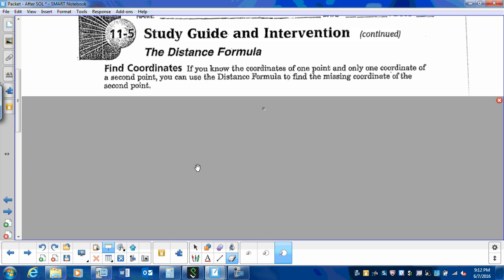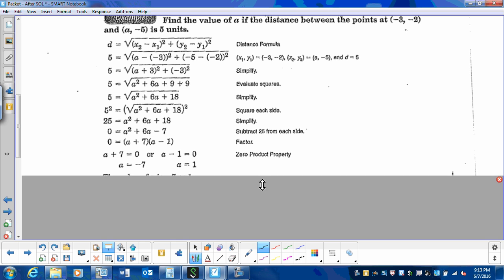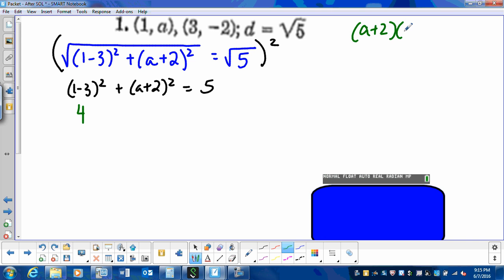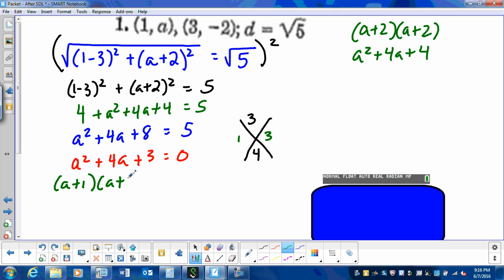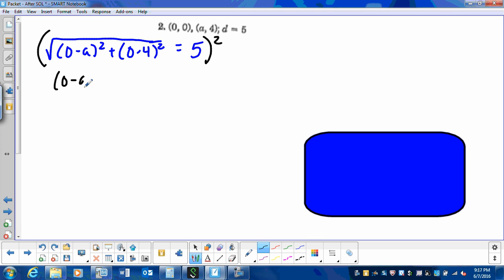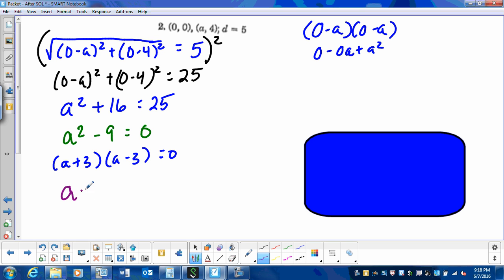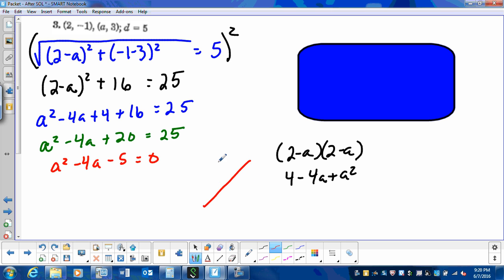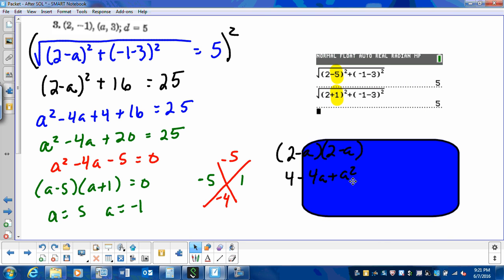Distance Formula missing coordinate